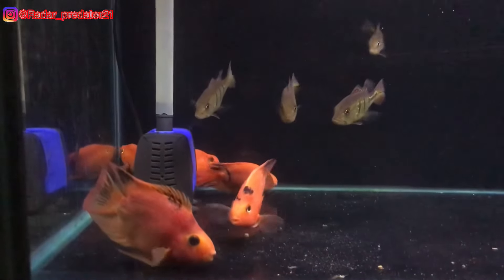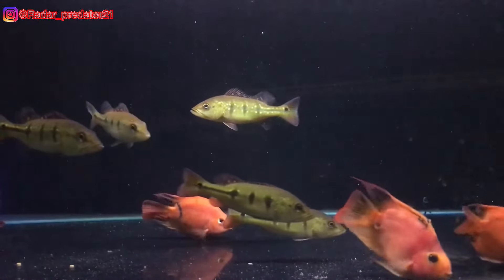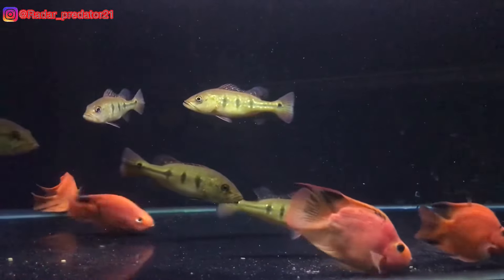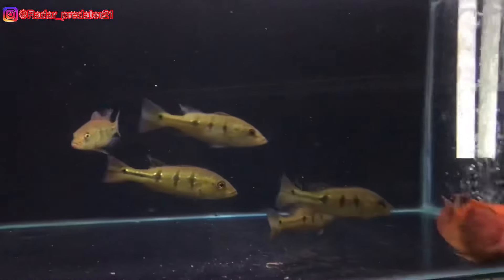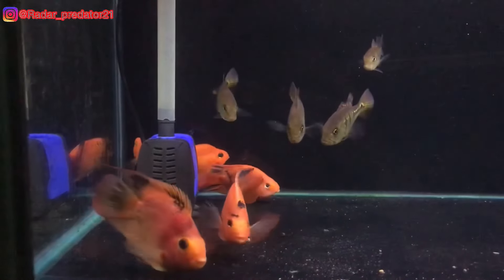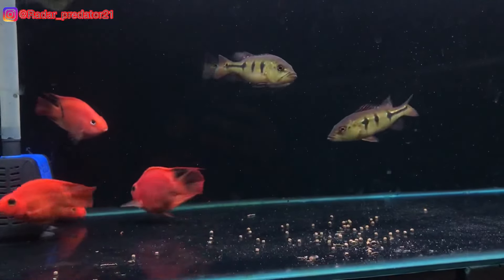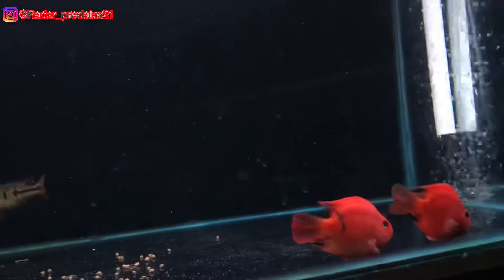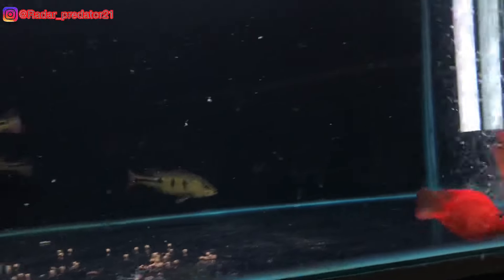SEBERAPA JAHAT LAMPU KANDILA PRO DAY AND NIGHT TERHADAP IKAN RED PARROT?? HASILNYA BIKIN KAGETT!!